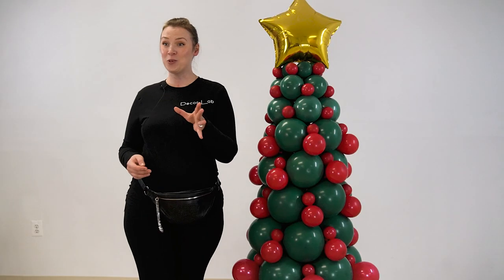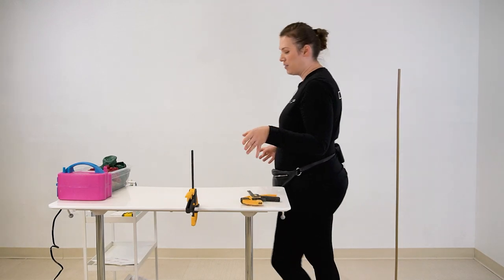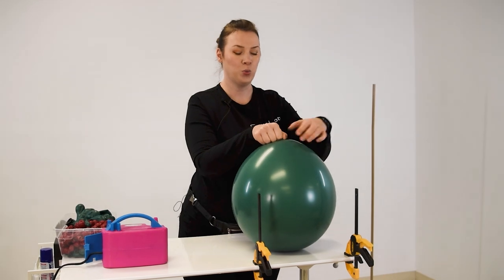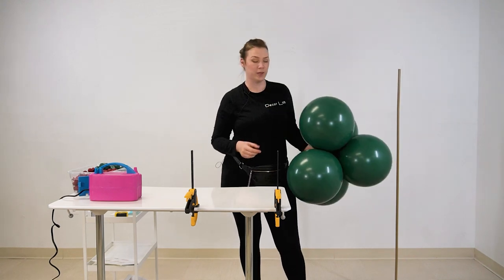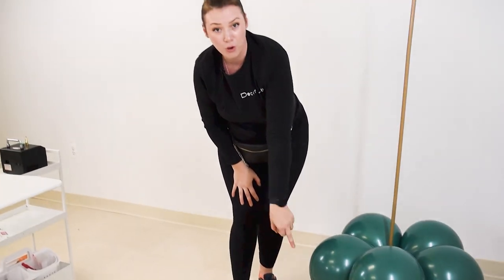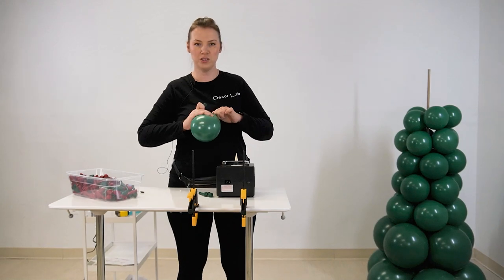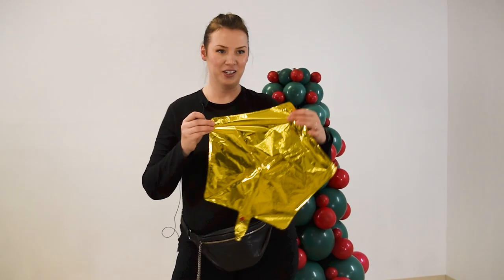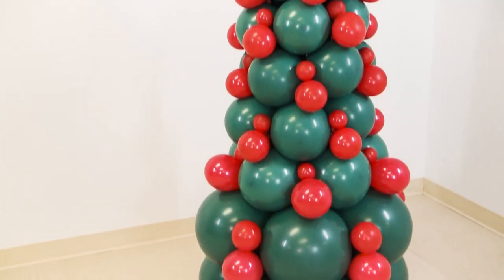How to Make a Balloon Christmas Tree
The colors we used:
-black inside forest green
-red inside crystal Fuschia

The sizes we used:
-17in, 11in, 9in, and 5 inch for the green balloons
-5 in for the red balloons

Materials used in this video:
Christmas Tree
Balloon Air Inflator
Lamp Stand

You can also check out our Amazon store for more items:

Instructions:
Create each tree layer by inflating and tying together a cluster of five balloons. Make sure the five balloons are the same size in each cluster by using a spacer to measure.

Start with the biggest size and slowly decrease the size of each layer. The number of layers you will need depends on the height of your stand, but you will generally want to decrease the size by one to two inches for each layer.

Once all the green balloons are in place, you can glue red balloons onto the tree using super glue.

Finish the tree by tying a gold star to the top, and you're done!